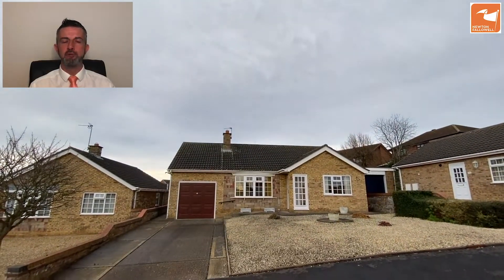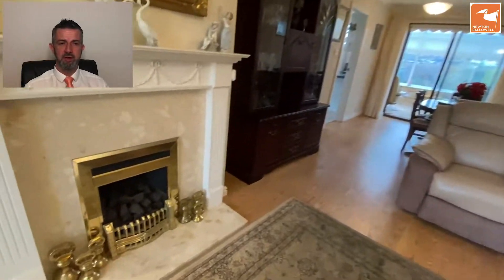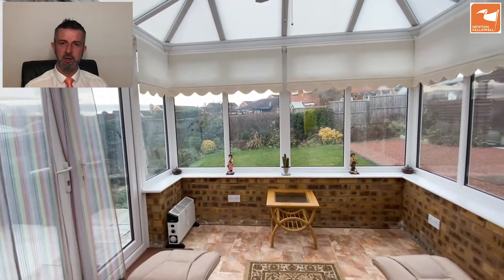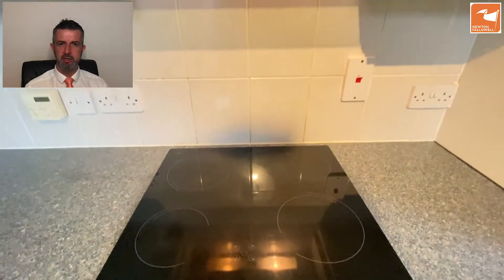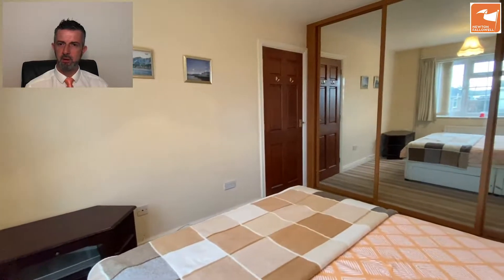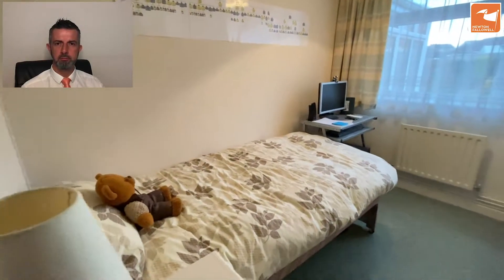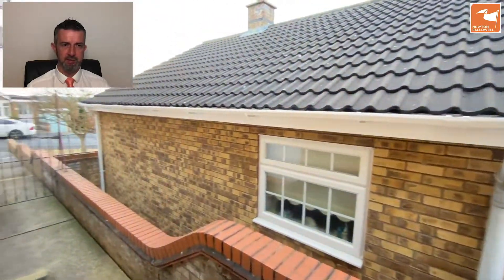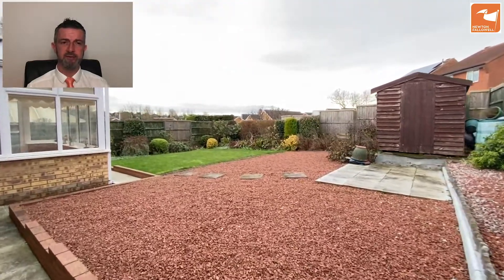A video tour with commentary of 2 Bristol Close in Grantham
Located in a quiet Barrowby Gate cul-de-sac is this well presented and spacious detached bungalow that occupies a plot that is predominately flat from the front to the rear boundary.

The accommodation comprises of Entrance Hall, Lounge, Dining Room, Conservatory, Kitchen, THREE BEDROOMS and a modern Shower Room.

The bungalow also features UPVC double glazing and gas fired central heating.

Outside to the front, there is an ample driveway leading to a garage, and low maintenance gardens adding kerb appeal.

To the rear, there are west-facing gardens which are laid to lawn and a gravelled base with a variety of seating areas, and a shed for additional storage.

This home is being sold with no onward chain.